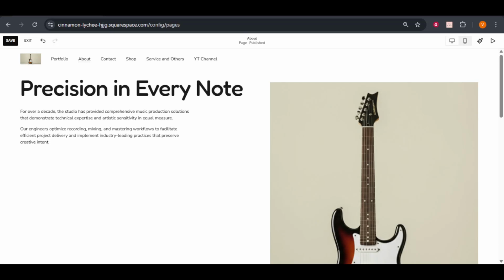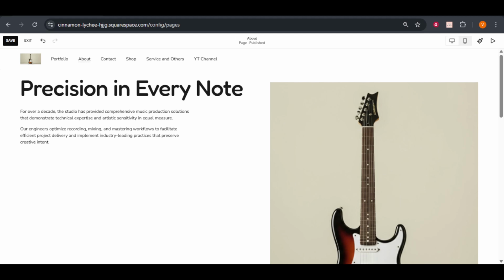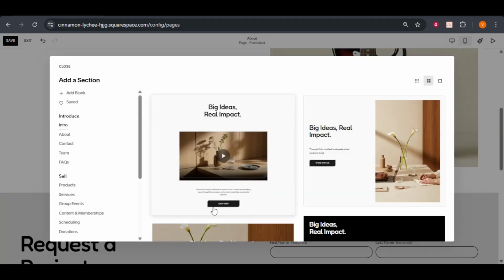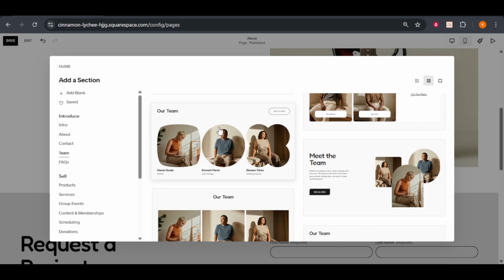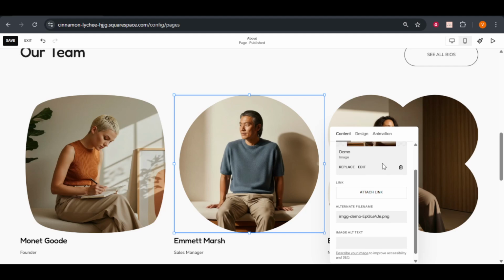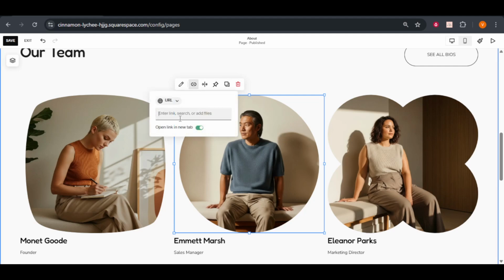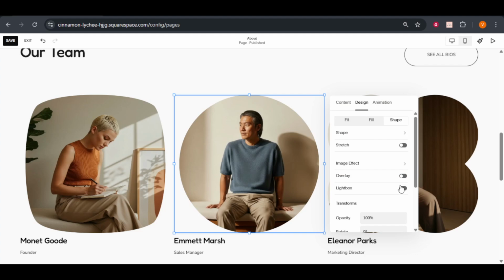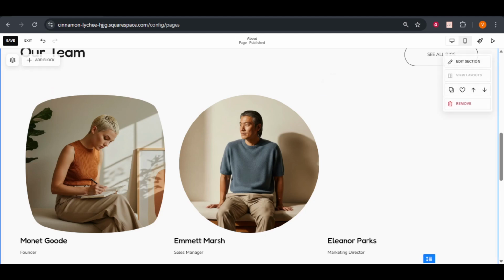How to Add, Customize and Remove Page Content in Squarespace 2026 (Quick Guide)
In this comprehensive tutorial, we delve into the essentials of managing your Squarespace website by guiding you through how to add, customize, and remove page content. By mastering these skills, you'll not only enhance your site’s aesthetics but also improve user experience and functionality.

In this video, you'll learn step-by-step techniques that empower you to take full control of your Squarespace pages. Whether you're a beginner or looking to refine your skills, this tutorial is designed for you. Watch till the end to unlock the full potential of your Squarespace site!